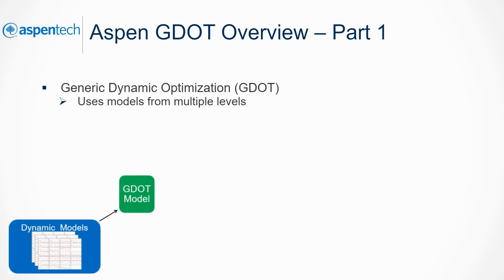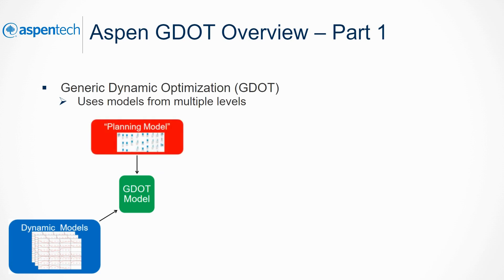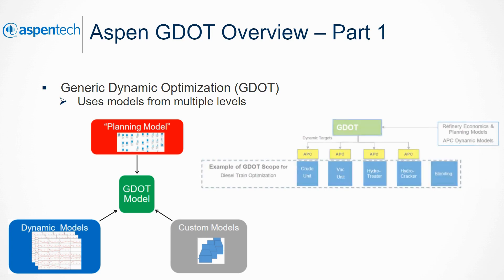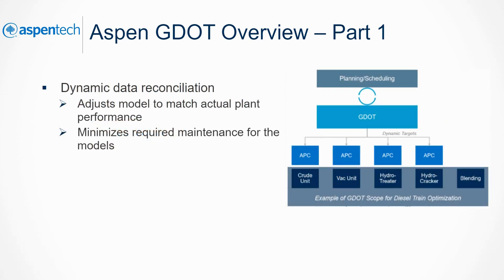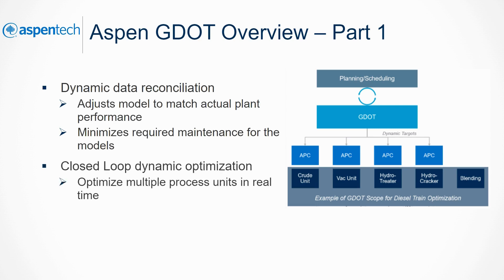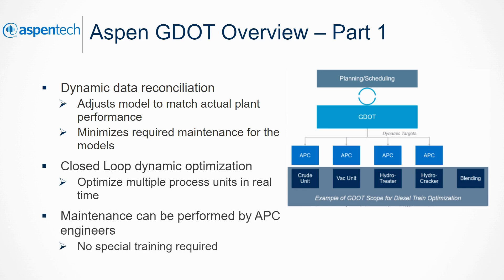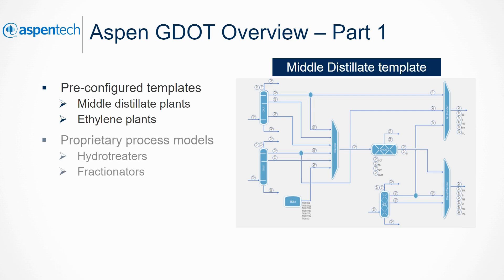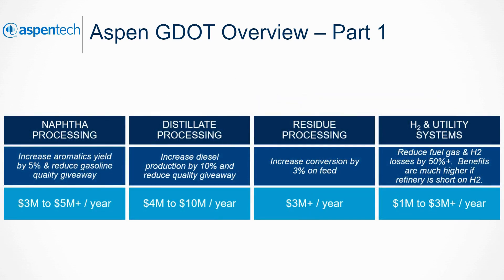Aspen GDOT Overview (Part 1)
In this video series, AspenTech experts review the basics and capabilities of Aspen GDOT, its application in refining and olefins and how to use this optimization solution to enhance plant operations.